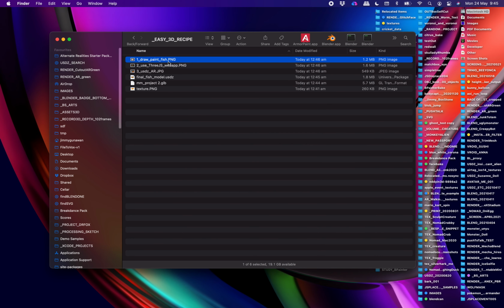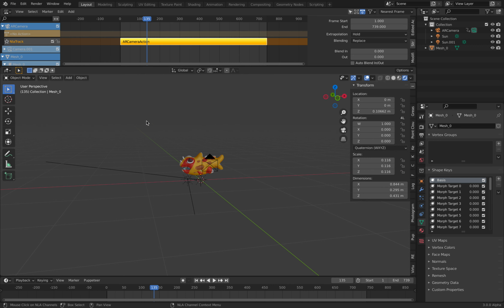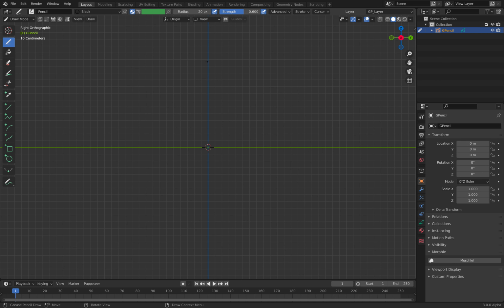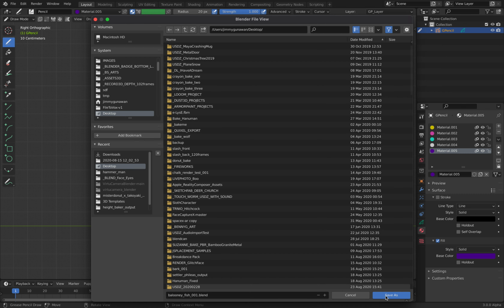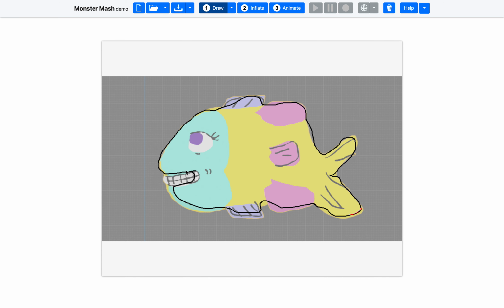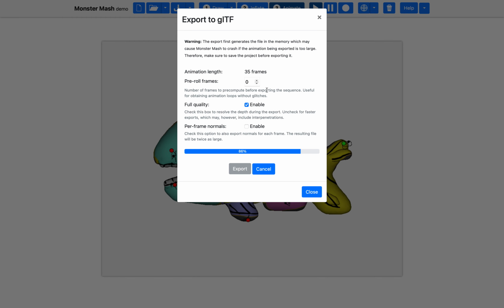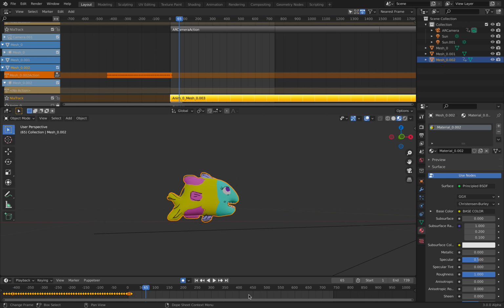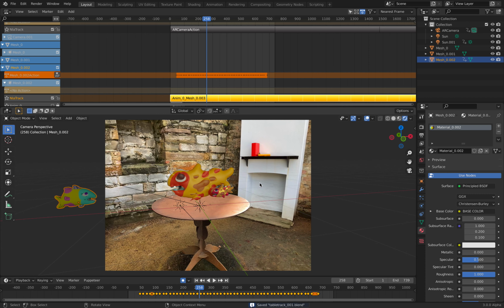BSLIVE Creating Quick & Easy 3D Animated Monster Fish for AR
In this episode of Blender Sushi LIVE, I am demonstrating the whole process on how I created this "ballooney" 3D Fish Monster animation using Blender and a few other tools.

The cool thing is that you can create the whole thing using just the iPad Pro and Pencil! So you can ask your friends in the group to collaboratively create all kind of fish monsters at the same time and bring them into Blender, before later you use app like Reality Composer, etc to animate and make story that can be shared.

The procedures as below:
1. Draw and paint your fish creature from side view using your favourite drawing or painting app: Procreate, Paper by WeTransfer, Tayasui Sketches, Photopea, Blender Grease Pencil, etc.

3. Trace over your artwork inside Monster Mash, inflate it to make 3D mesh, then animate your creation. Export as GLB / GLTF animation.

4. Bring your animation into Blender or ThreeJS Editor to export out as USDZ if you need to. USDZ will need bone armature animation in order to work as AR. But with GLB you can publish as AR Lens Studio like Snap or Spark Studio.

So that's basically it, an instant recipe to make 3D animated monster fish, using just all the available tools on the iPad, moreover if you have Blender in your desktop machine, you can do more and turning it into an app or AR lenses!

Give this a try yourself and show me your creation! Enjoy~

EXTRA RESOURCES:
If you want the CamTrackAR footage with camera tracking data for Blender: